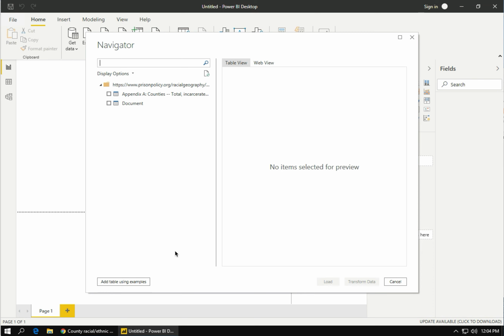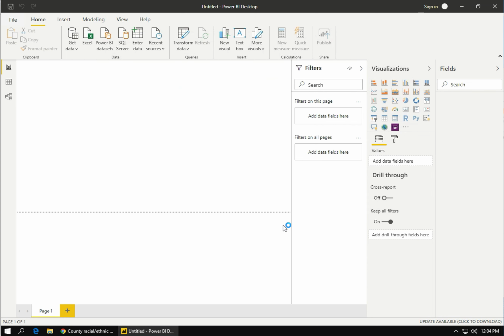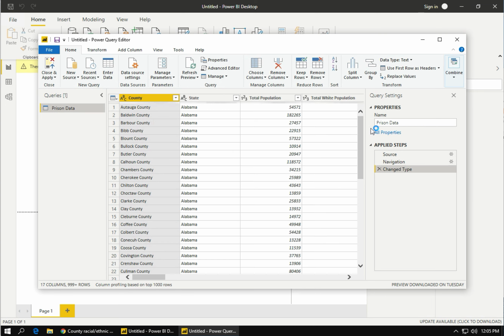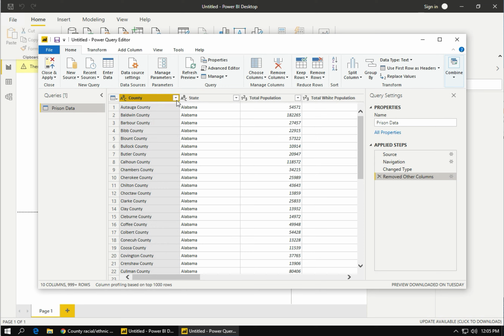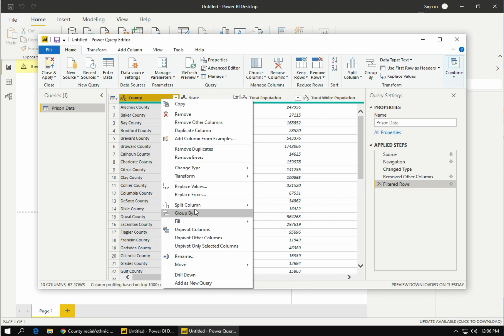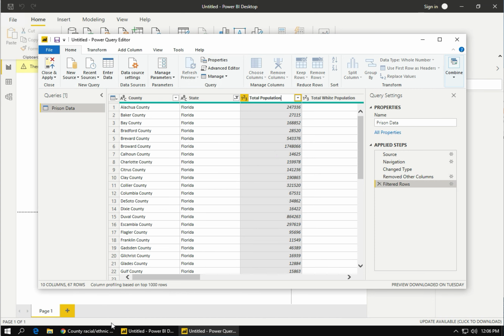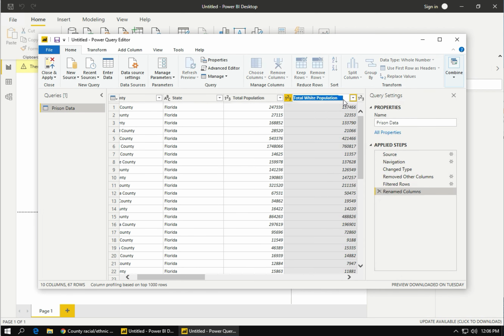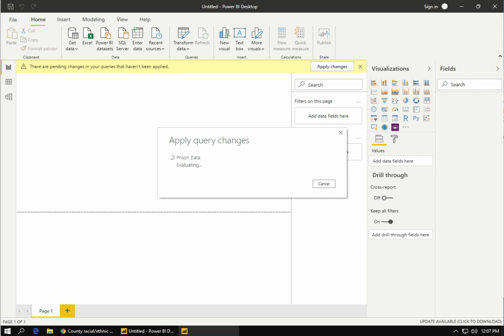Processing the Prison Data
Using Power Query to Process the Prison Data